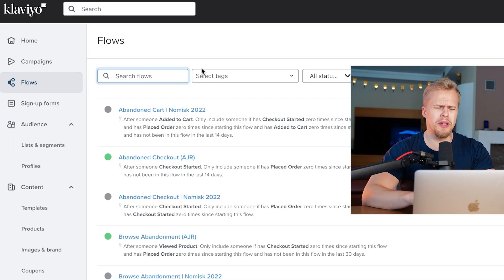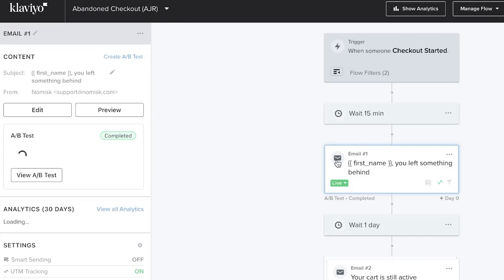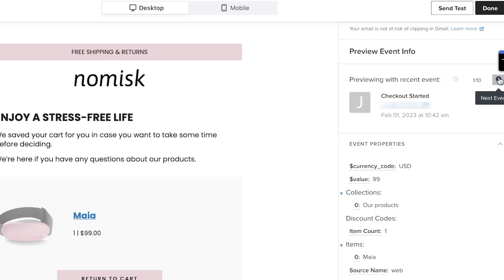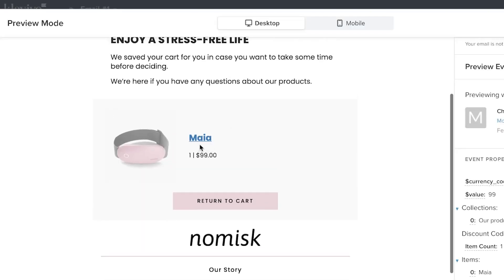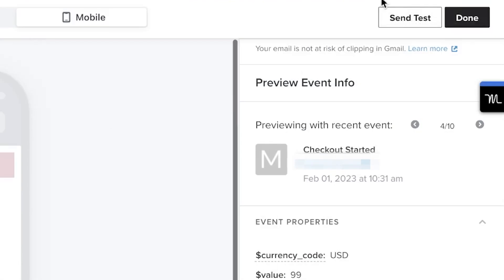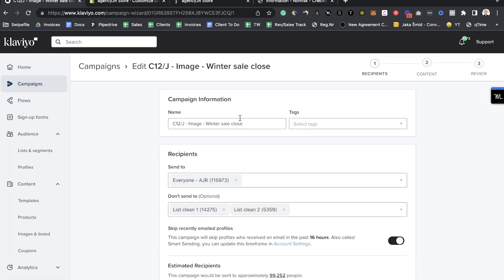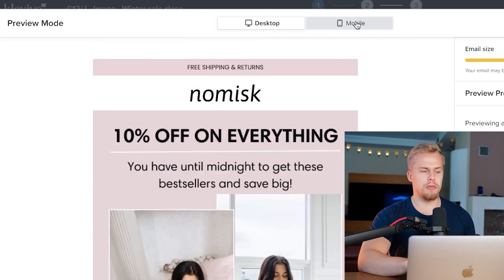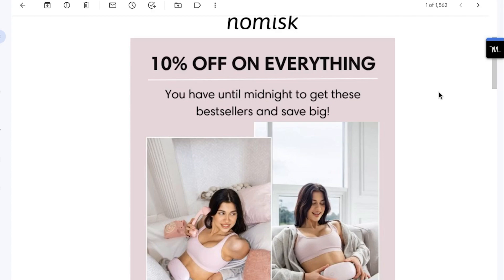How To Send a Test Email Klaviyo 2023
I'll show you how to send a test email in Klaviyo which allows you to test Klaviyo flows and campaigns. So you can avoid sending emails with broken links, or the wrong text.

We'll Increase Email Sales by 30% Or You a refund

TIMESTAMPS:
00:00 The Problem
00:23 How To Test Emails In Klaviyo Flows
02:28 How To Test Klaviyo Email Campaigns